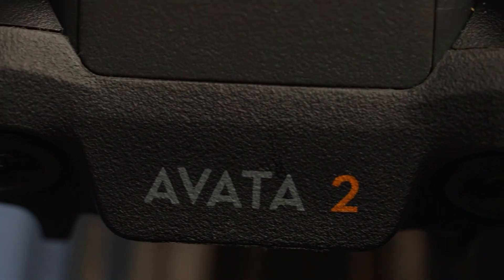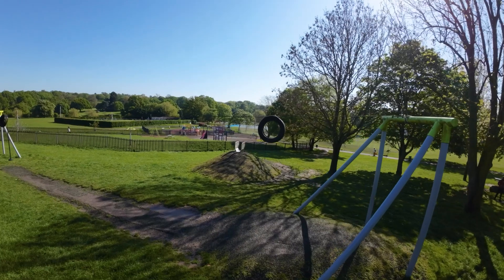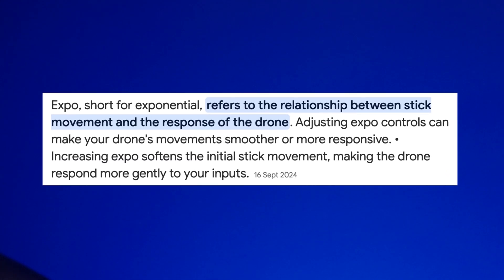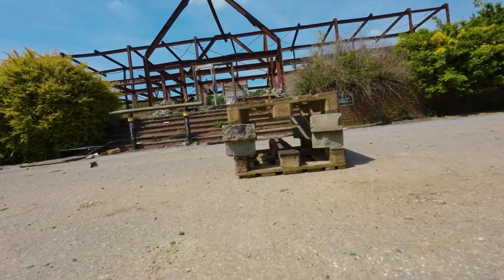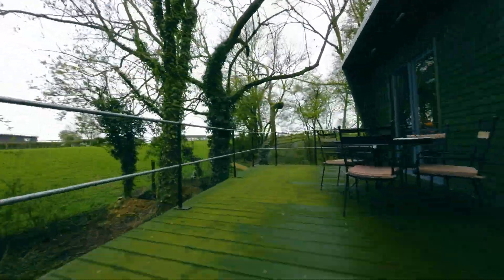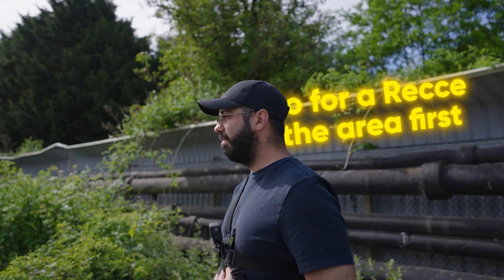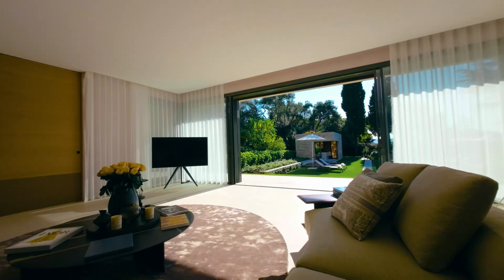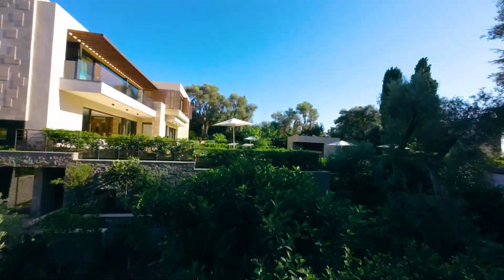DJI Avata 2 - Gap Threading Secrets Revealed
Must have FPV Tools:
Flux Pen
Soldering Iron
Prop nut
Soldering Practicing boards
Loud Beeper
Lipo bag
FPV Lanyard

Radios:
TBS Tango 2
Radiomaster zorro
Crossfire module For Zorro and Mambo RC

How to Charge FPV lipos:
   • How to Charge and Parallel Charge Lip...
   • How to keep LiPos from burning down y...

AMAZING FC and ESC Stack
The best Cinematic Frame
Motors I Use

Goggles V2
Goggles Integra
Goggles 2
Goggles 3

The best channel for FPV Knowledge -    / @joshuabardwell

Betaflight setup Videos

How to bind tango 2 to receiver

5 inch drones I recommend